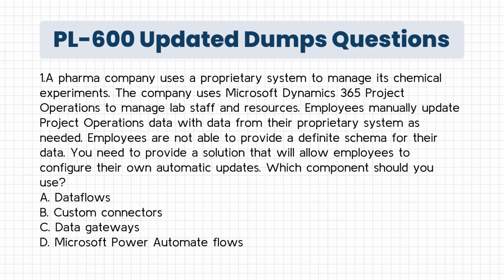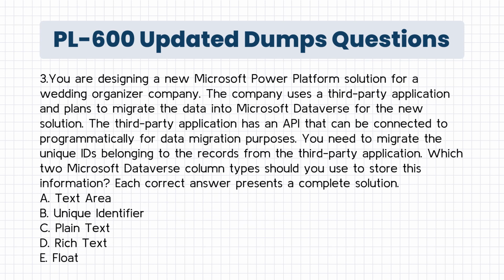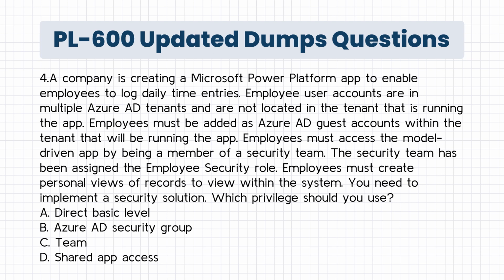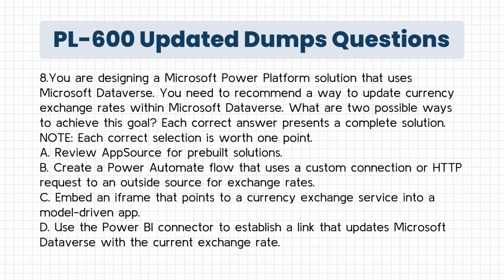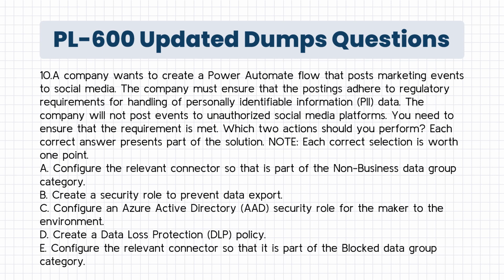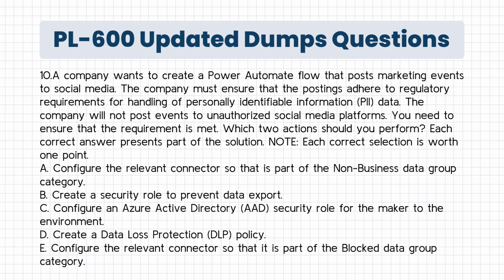Microsoft Certification PL-600 Exam Updated Dumps Questions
Microsoft Certification PL-600 exam updated dumps questions are designed to help individuals prepare for the PL-600 exam with confidence. These updated dumps provide a comprehensive and up-to-date collection of questions and answers that cover the exam syllabus. By studying and practicing with these dumps, candidates can enhance their understanding of the exam topics, familiarize themselves with the question format, and improve their overall exam readiness. The PL-600 exam updated dumps questions serve as a valuable resource for anyone aspiring to achieve Microsoft Certification in PL-600 and increase their knowledge and skills in the field of Power Platform Solution Architect.